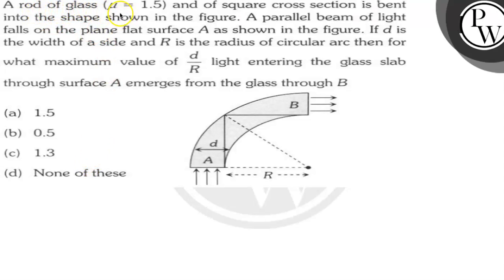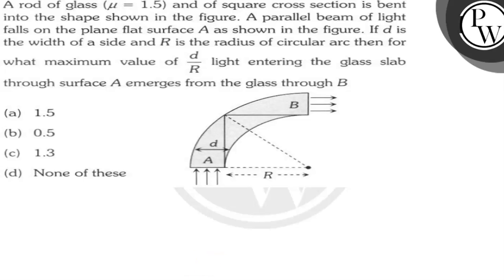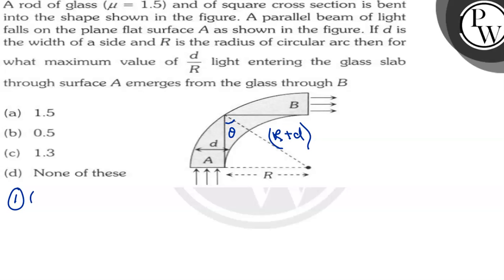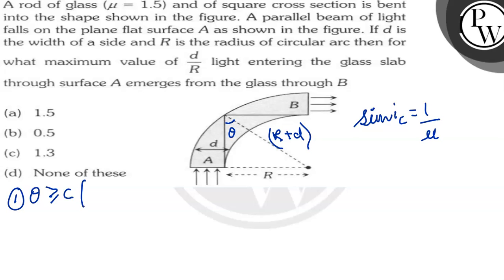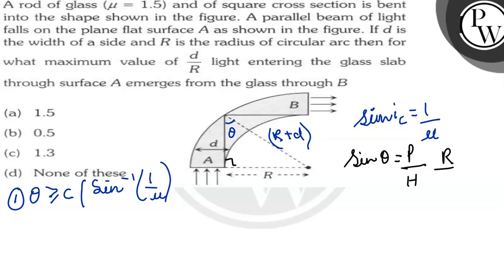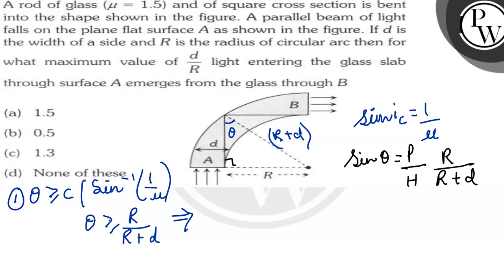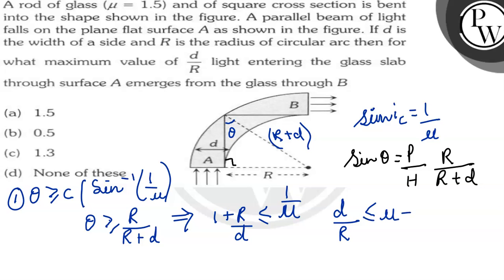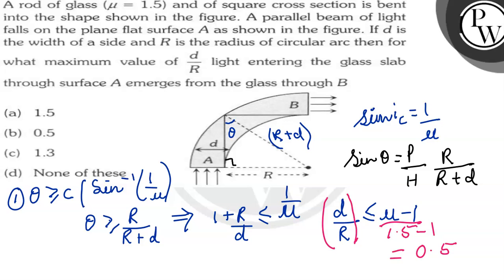A rod of glass (μ=1.5) and of square cross section is bent into the shape shown in the figure. A ...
A rod of glass (μ=1.5) and of square cross section is bent into the shape shown in the figure. A parallel beam of light falls on the plane flat surface A as shown in the figure. If d is the width of a side and R is the radius of circular arc then for what maximum value of d/R light entering the glass slab through surface A emerges from the glass through B
(a) 1.5
(b) 0.5